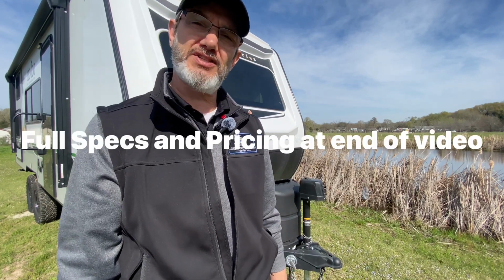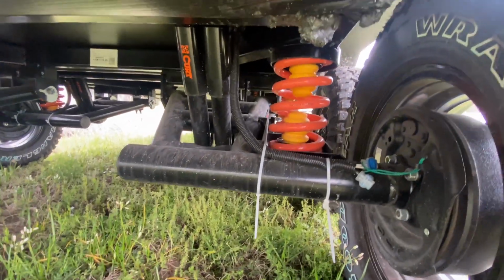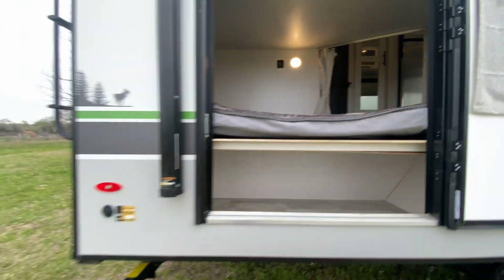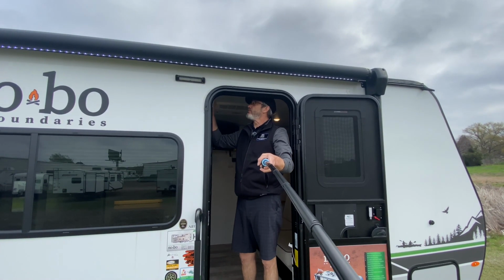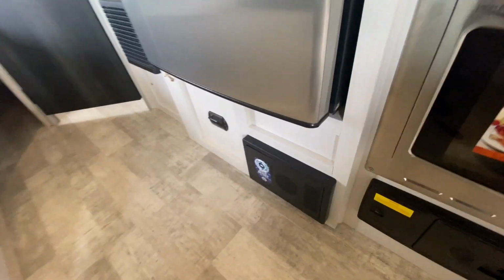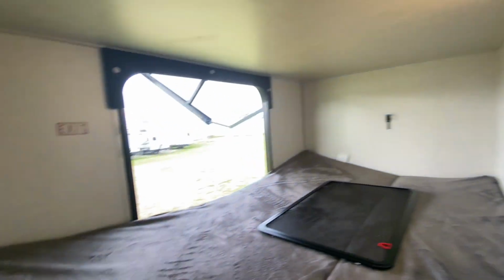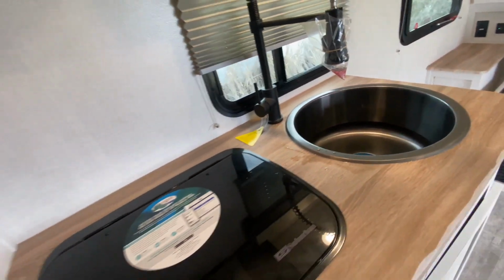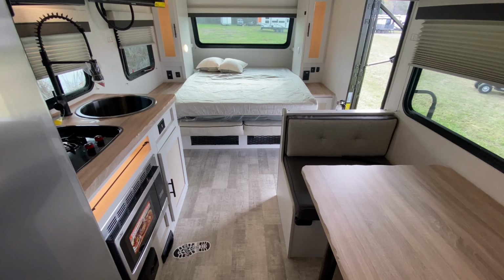2023 NoBo 19.3 With Beast Mode Suspension!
24 Foot 4600lbs
Off-Road Camper!

MSRP $48,746
SALE  $34,890+TTL

ALL PRICES PLUS TTL AND APPLICABLE FEES.
How to reach me directly:
Robert

Have questions or comments?
Did I miss something?
Located in Canton, TX. 30 min East of Dallas